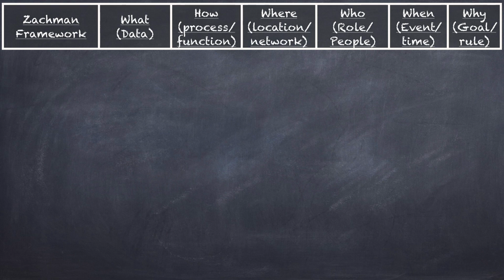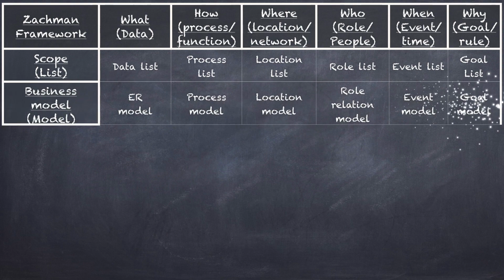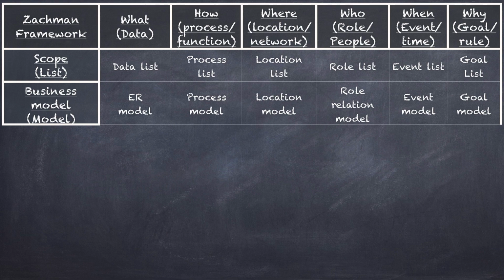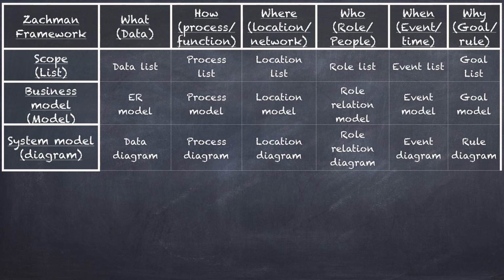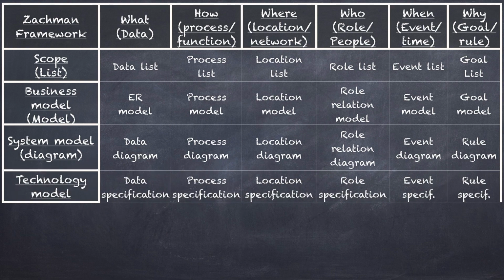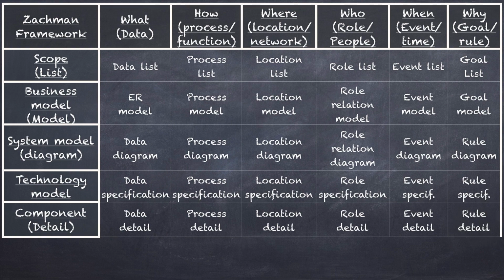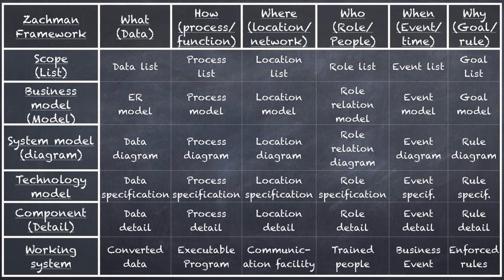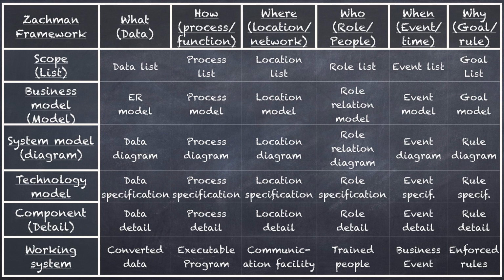Trick for zachman's framework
This video is to give you a method to learn zachman's framework quickly and in easy way.

if you have any doubts comment those and we will try to solve those.